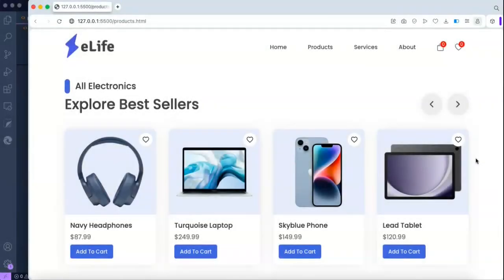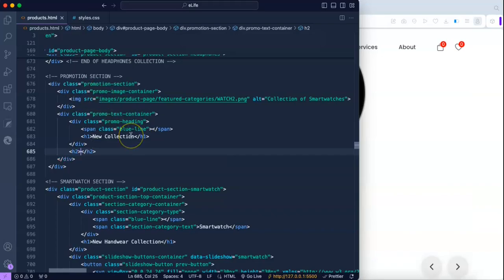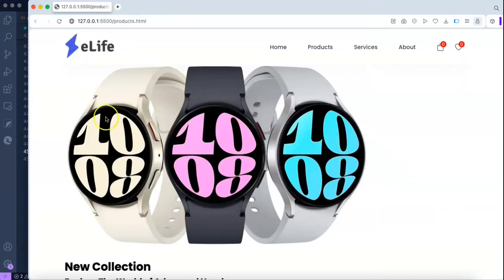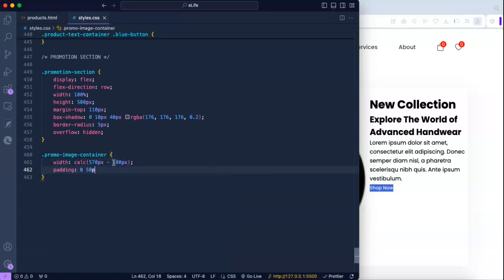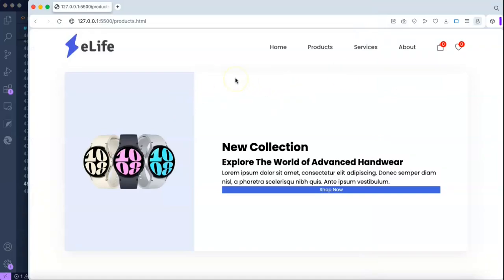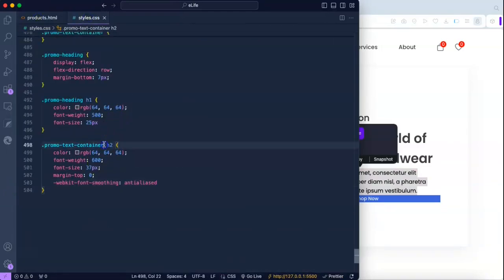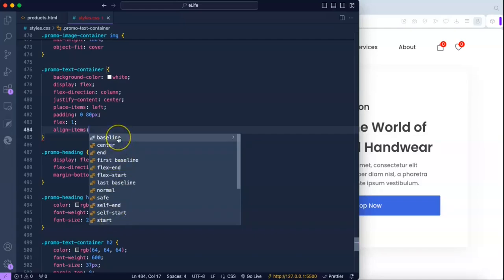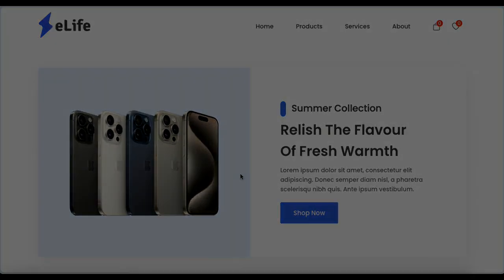Ecommerce Electronics Product Page HTML, CSS & JS || Step-By-Step Tutorial – Part 8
Welcome to Part 8 of the eLife E-commerce Electronics Product Page! We show you how to create a promotion card, and include CSS animations and design it to persuade and convince a user to purchase the product collection being promoted! We recommend you use subtitles as some parts of the video may not be clear.

Please note, this website is for demonstration and educational purposes only, not for sale.

Timestamps:
0:00 - Intro
0:17 - What you'll expect to see
0:53 - Tutorial